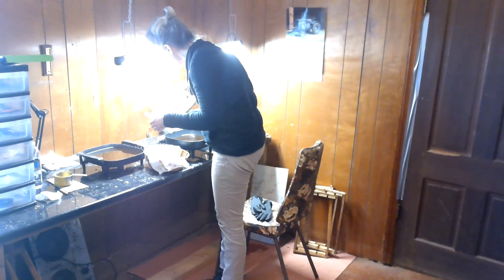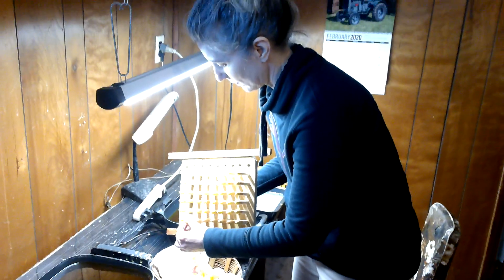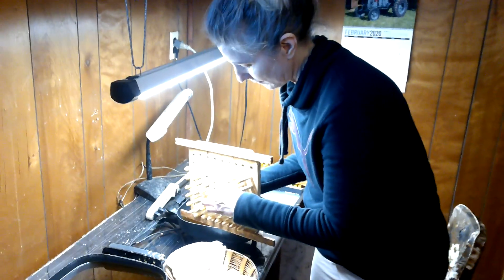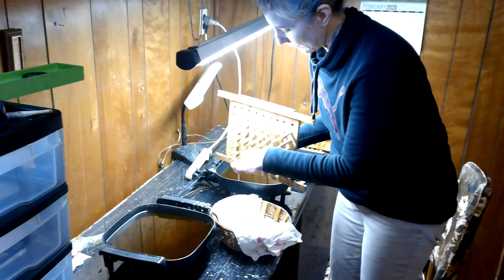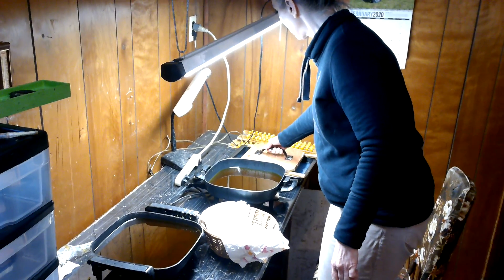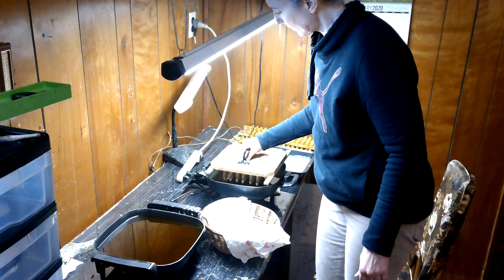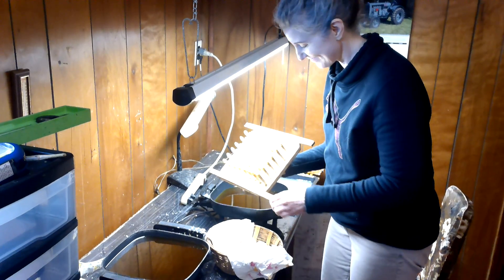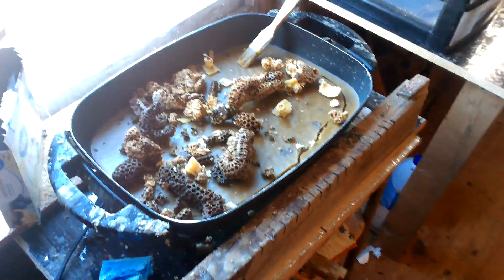at my bee school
teaching how to make 50 wax queen cells at a time